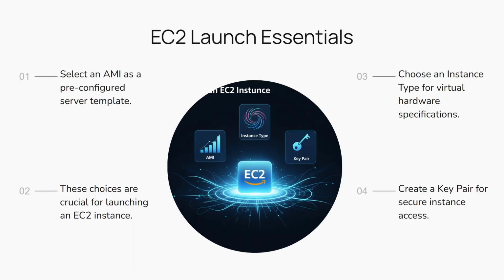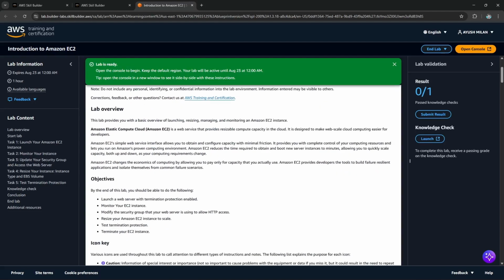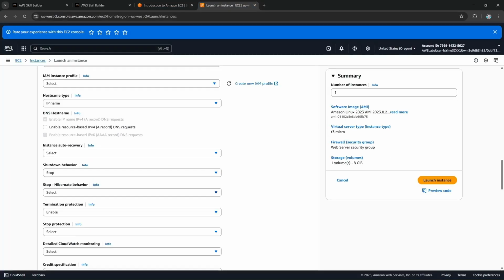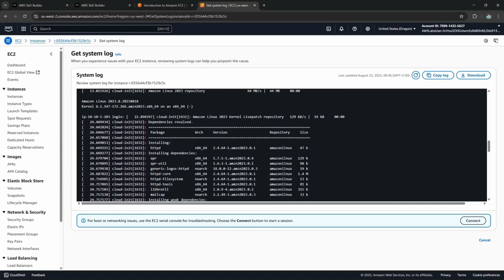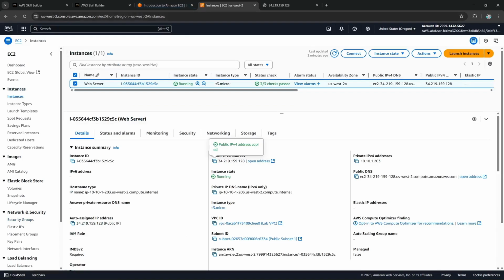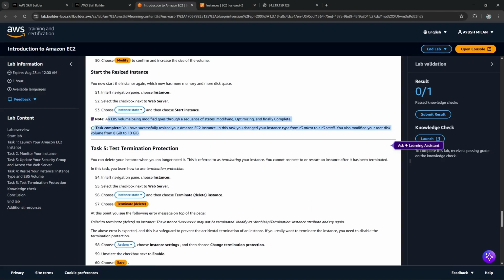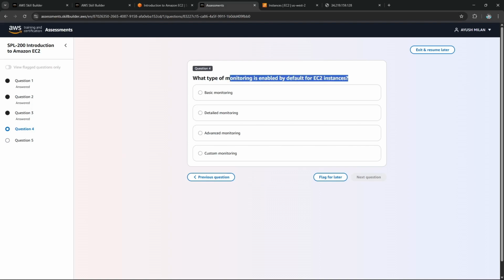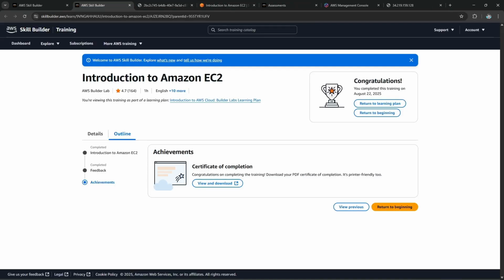AWS EC2 Tutorial for Beginners | AWS Skill Builder Series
Welcome back to CloudDemoDive! In this video, we're diving into the heart of compute power in the cloud: **Amazon EC2 (Elastic Compute Cloud)**. This is the second hands-on lab in our FREE "Introduction to AWS Cloud: Builder Labs Learning Plan" series, based on the **AWS Skill Builder Series**!

If you're looking to launch virtual servers, host applications, or understand the backbone of cloud infrastructure, this EC2 lab is for you. We'll provide a basic overview of launching, resizing, managing, and monitoring an EC2 instance.

In this step-by-step guide, you'll learn how to:
* Launch your first EC2 instance (a virtual server)
* Understand Amazon Machine Images (AMIs) and Instance Types
* Securely connect to your EC2 instance
* Resize an EC2 instance to scale your resources
* Monitor instance performance
* Properly terminate instances to avoid charges

This lab builds on our previous video where we set up our AWS VPC. Get ready to launch your first virtual server in the cloud!

**Resources:**
* AWS Skill Builder - Introduction to AWS Cloud: Builder Labs Learning Plan: [Direct link to the learning plan on AWS Skill Builder]

* [Your Social Media Links (Twitter, LinkedIn, etc.)]